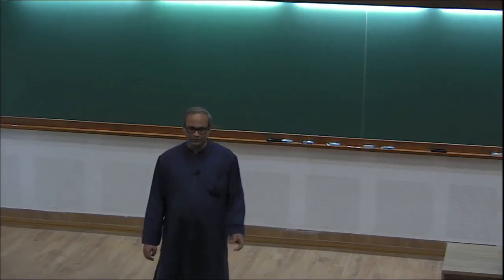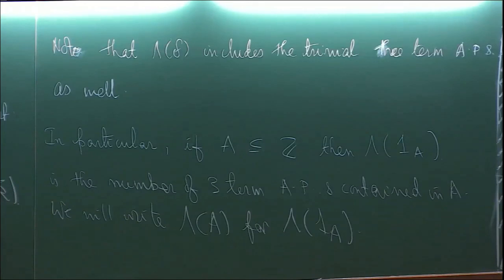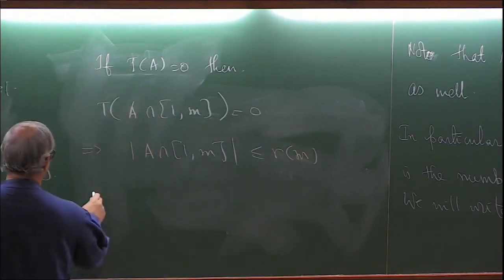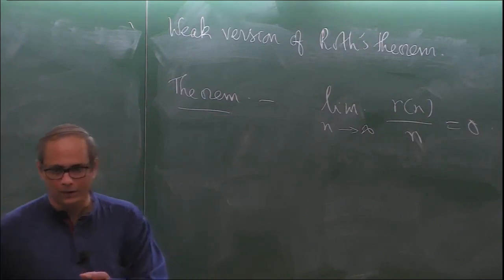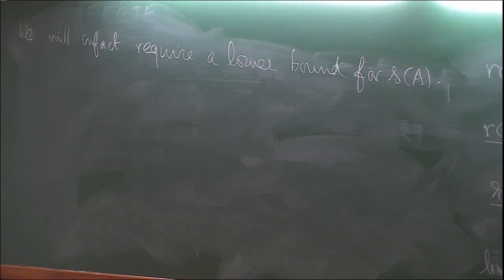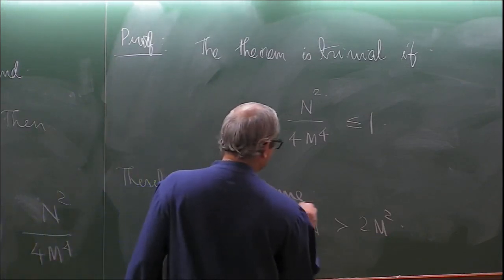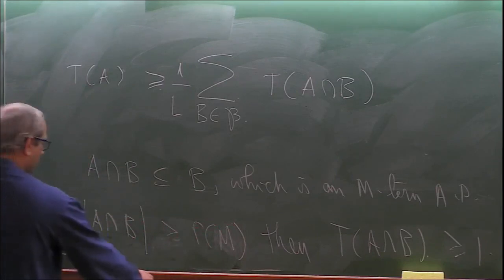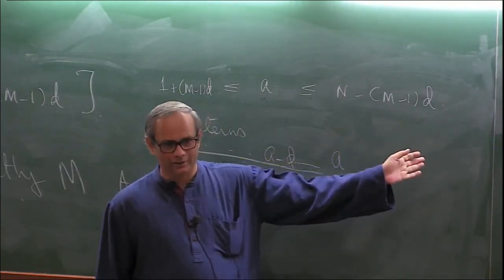The Green - Tao Theorem (Lecture 2) by D. S. Ramana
Program

DATE: 24 February 2020 to 06 March 2020

0:00:00 The Green - Tao Theorem (Lecture 2)
0:01:28 Theorem (Roth, 1953)
0:04:18 Equivalent form of Roth's theorem
0:07:08 Some Notation
0:08:22 Note
0:11:31 When A is subset of Z
0:15:07 Proposition
0:20:31 Corollary
0:24:54 Weak version of Roth's theorem
0:27:41 Theorem (P Varnamides, 1959)
0:31:11 Overcounting or Amplification
0:33:33 We will in fact require a lower bound for s (A)
0:35:40 Lemma
0:42:07 Proof
0:58:34 For give 1dk